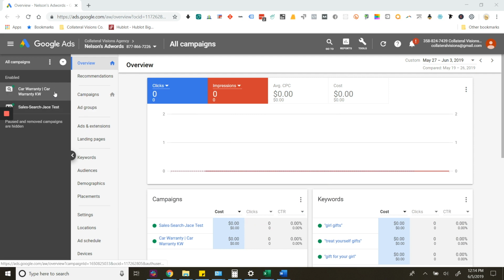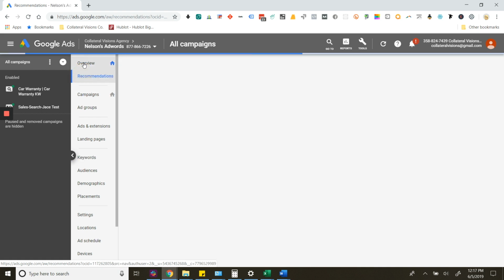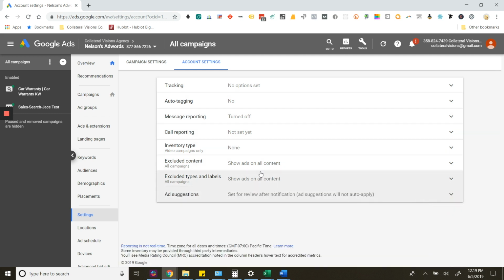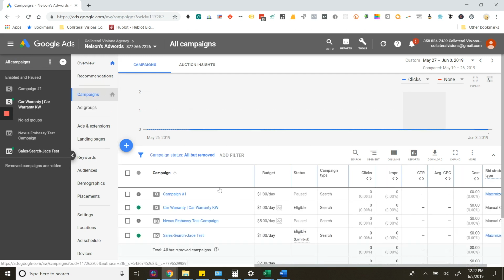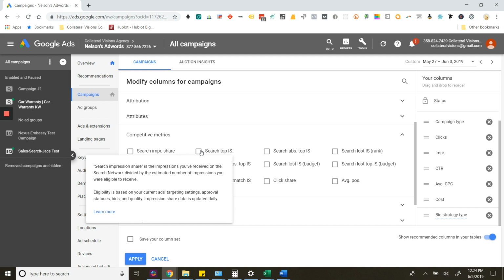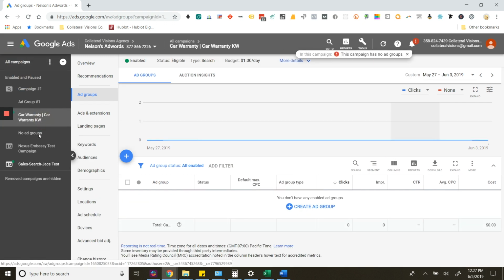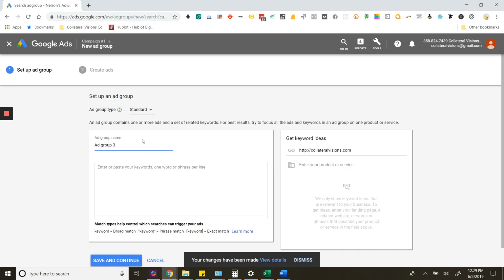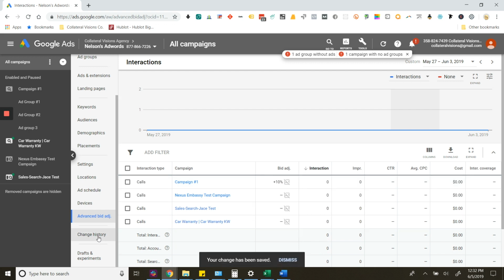Google Ads Dashboard Navigation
Google Ads can be an overwhelming undertaking for most.  Collateral Growth set out to provide an in-depth view of navigating the New Google Ads dashboard successfully.